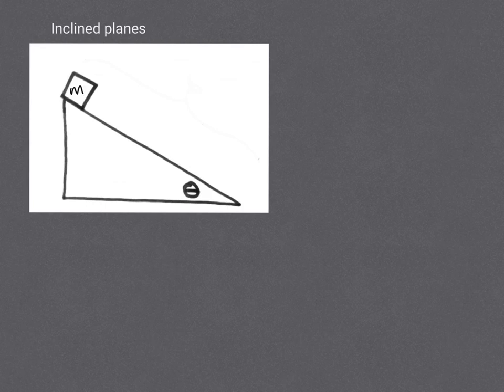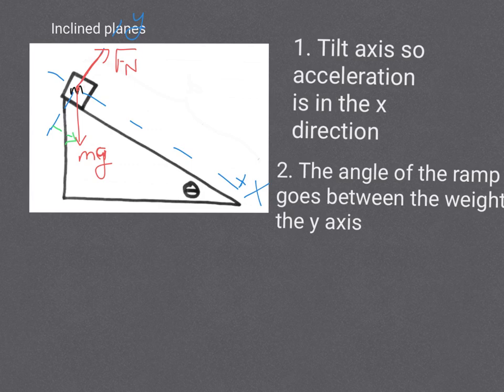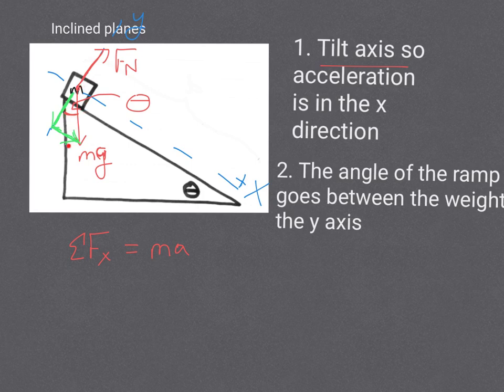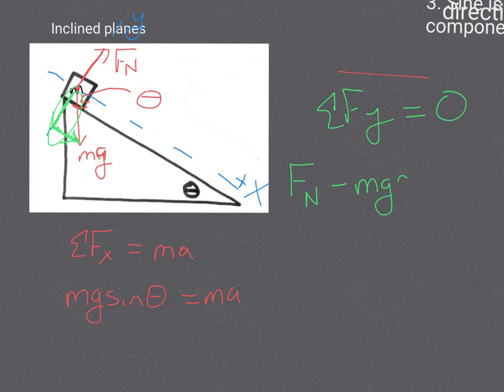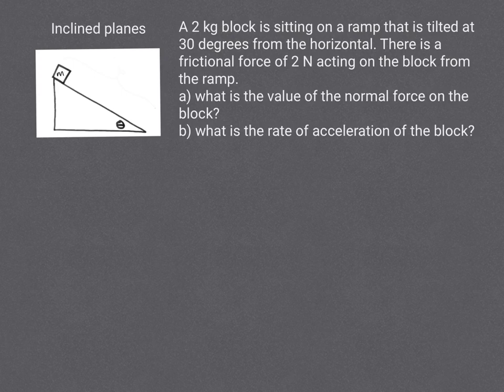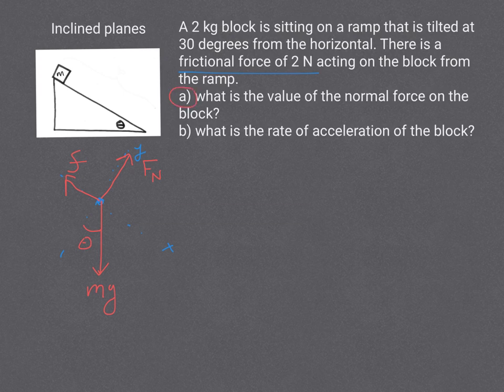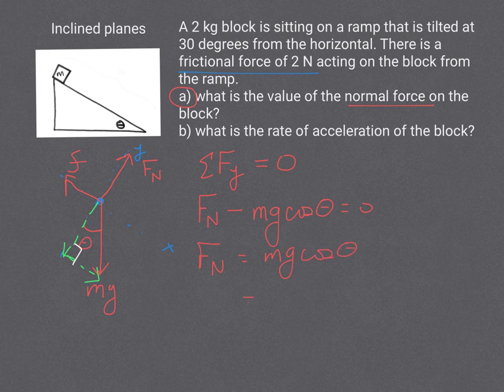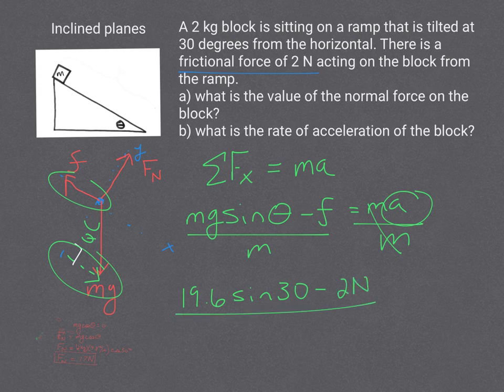Forces - inclined planes 1